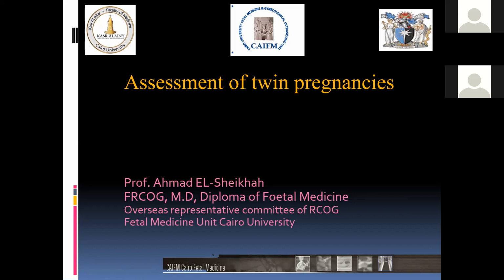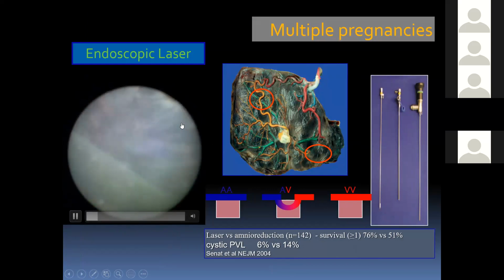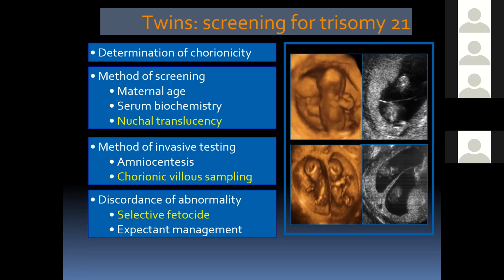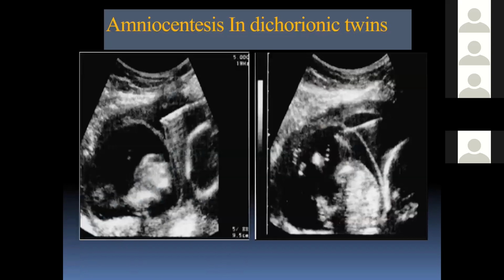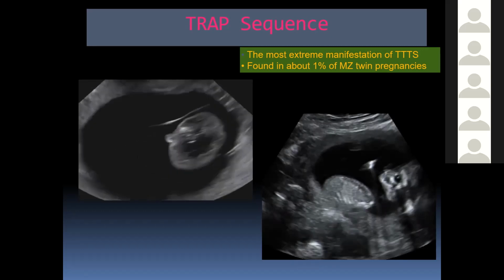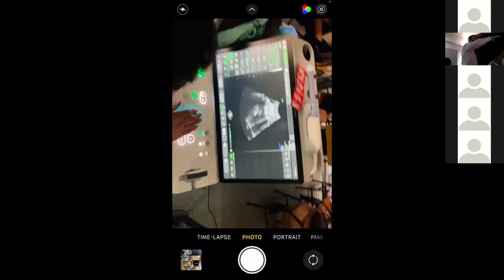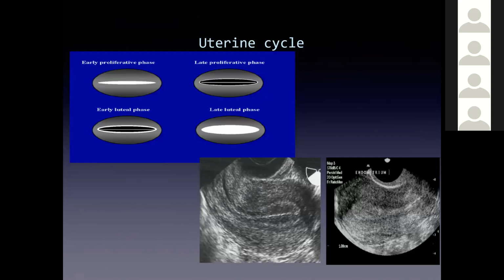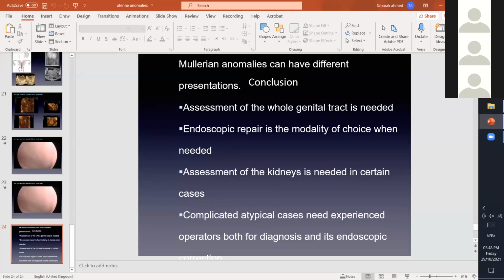Assessments of twin Pregnancies with Prof. Ahmad El-Sheikhah.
A zoom webinar with Prof. Ahmad El-Sheikhah, FRCOG, M.D, Diploma of Foetal Medicine. Oversees representative committee of RCOG, Foetal medicine unit - Cairo University.